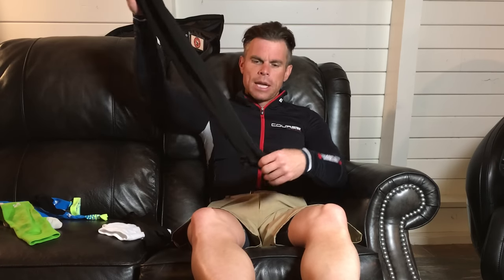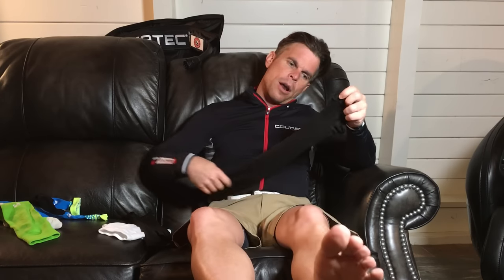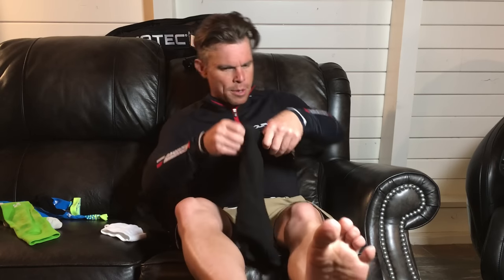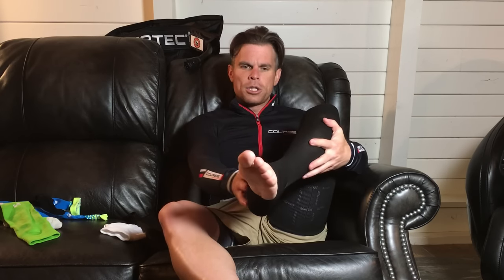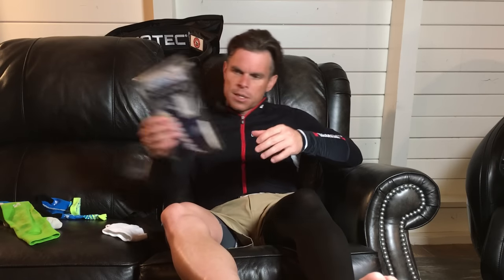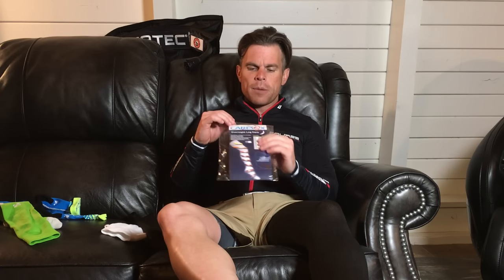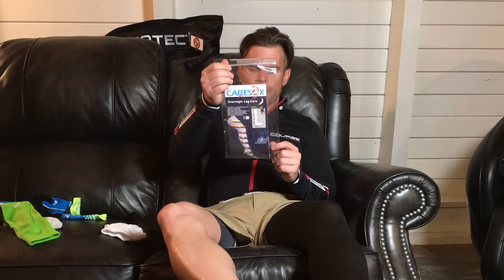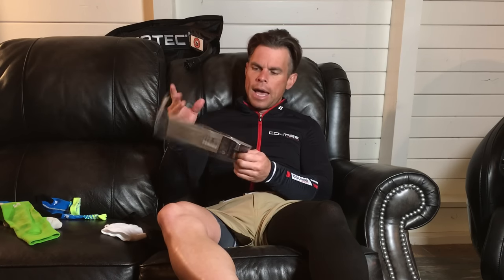Vitalsox Recovery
Hey guys! I wanted to show this super cool long sock I have that I think everyone should have! If you want to buy some vitalsox check them out most importantly get out there Cycling Strong!